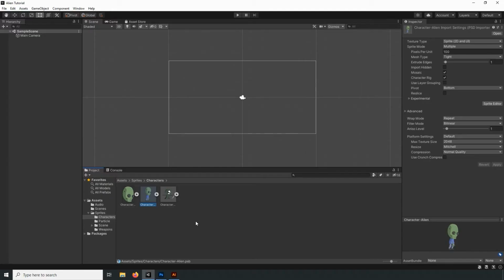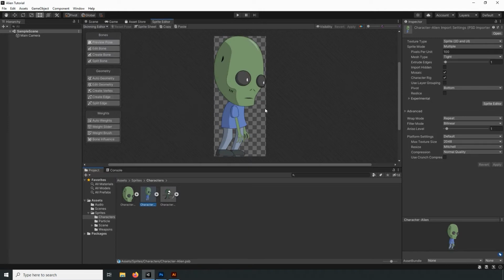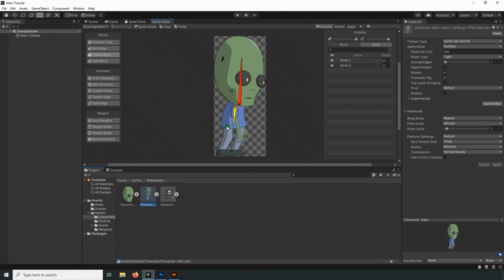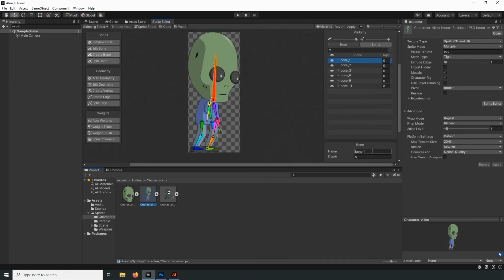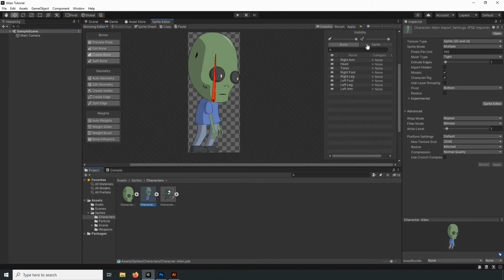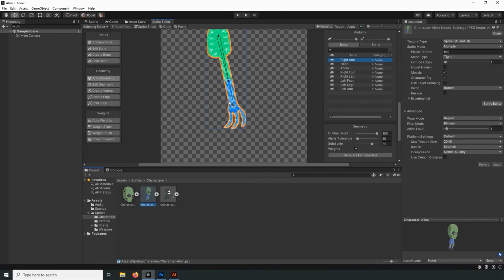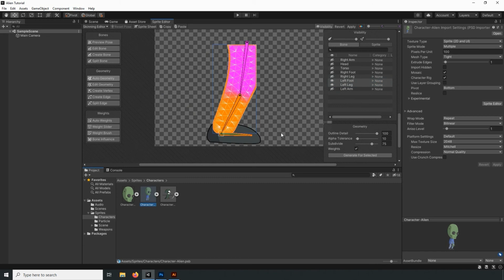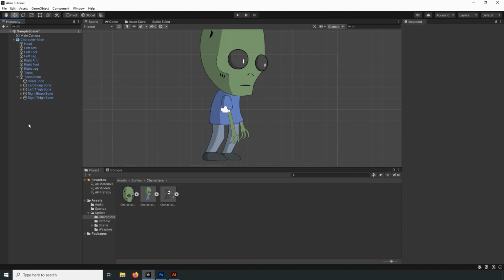How to Rig a 2D Character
Rig 2D characters for your side view Unity game in no time! Create and apply a skeleton to 2D sprite, simplifying animation and production efficiency.